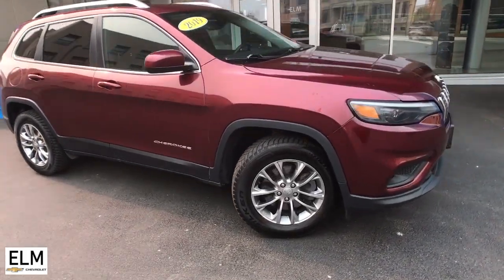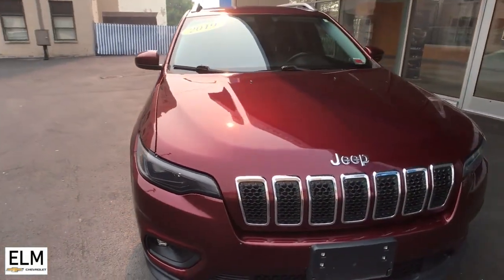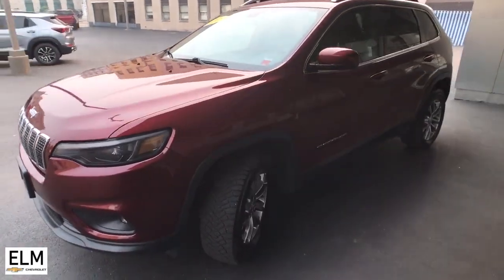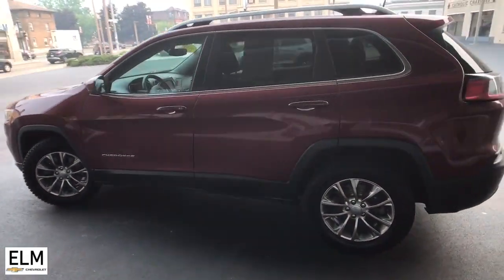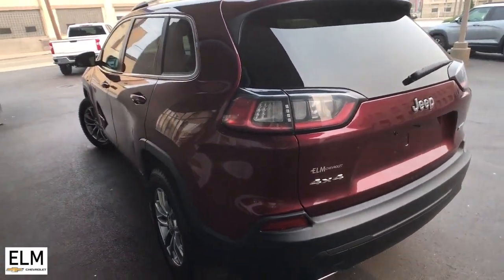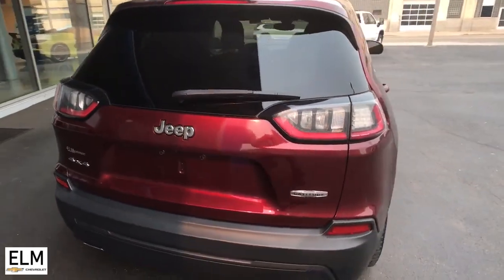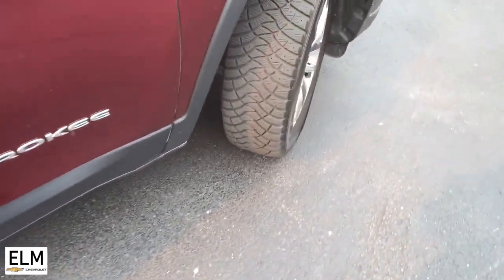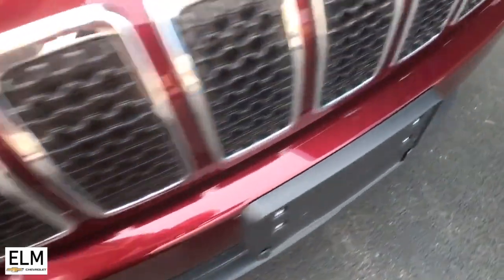2019 Jeep Cherokee Elmira, Ithaca, Watkins Glen, Corning, Sayre, NY T23-147A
Velvet Red Pearlcoat Used 2019 Jeep Cherokee Latitude Plus available in Elmira, New York at ELm Chevrolet. Servicing the Ithaca, Watkins Glen, Corning, Sayre, NY area.

Elm Chevrolet
301 E Church St

The Story, Highlights Include..., **ALLOY WHEELS**, **GREAT MPG**, **PRICED TO MOVE**, **WONT LAST**. Odometer is 710 miles below market average! 2019 Jeep Cherokee !*!*! ALMOST SPRING SALES EVENT AT ELM CHEVROLET! DON'T MISS OUT - OUR PRE-OWNED VEHICLES ARE MARKED AT OR BELOW AUCTION PRICING! NOW IS THE BEST TIME TO GET A NEW RIDE THROUGH ELM CHEVROLET !*!*! 19/27 City/Highway MPG